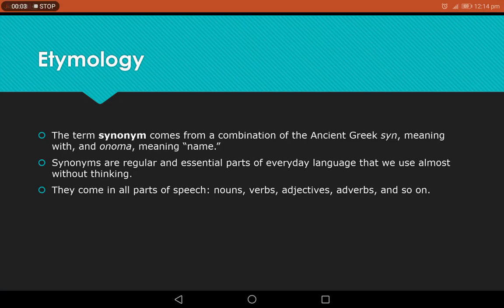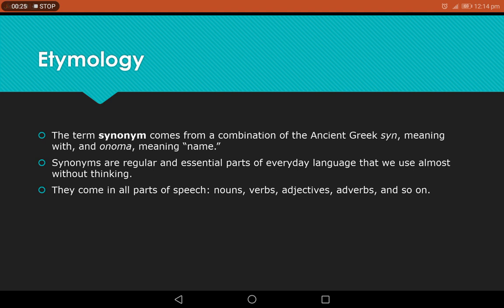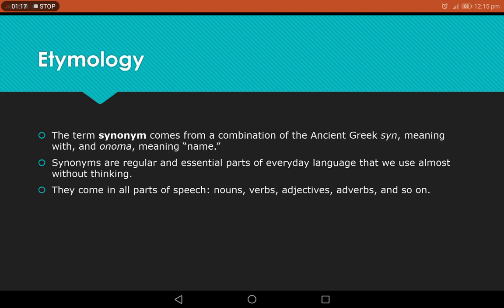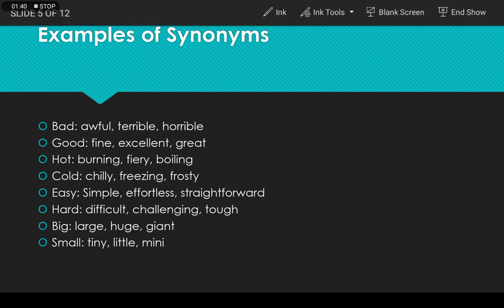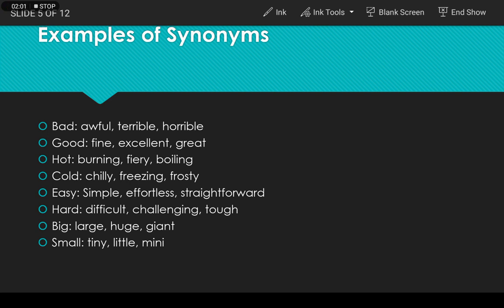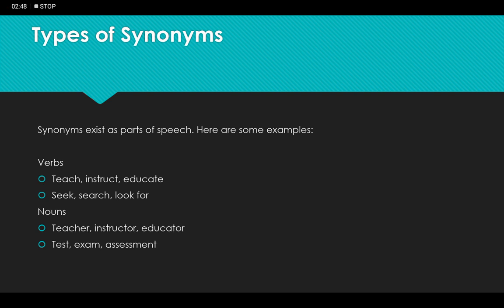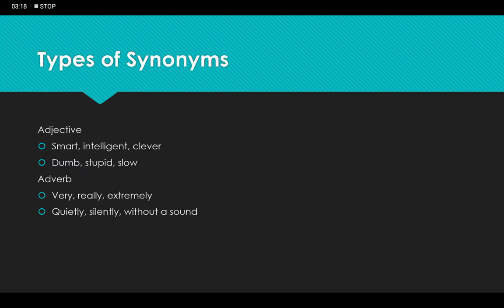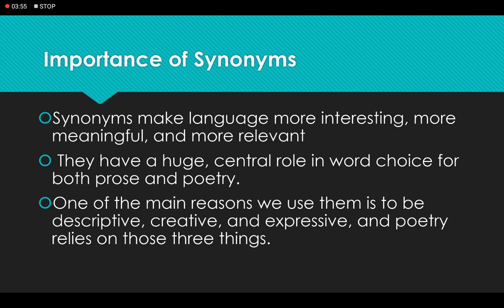Synonyms 2 by Dr. Sagarika Mahanta Das